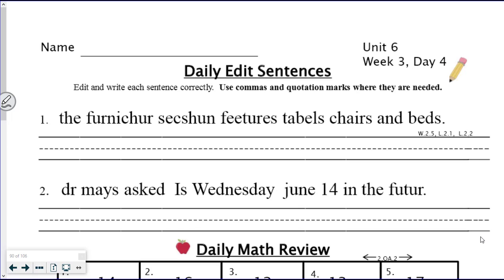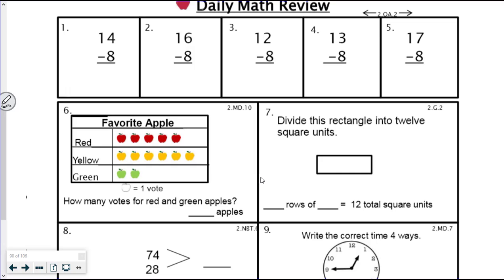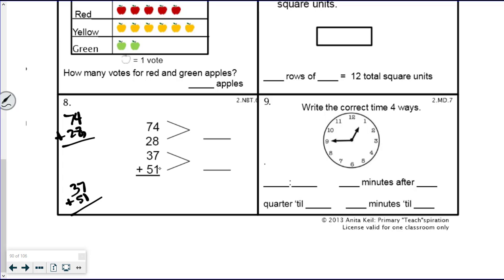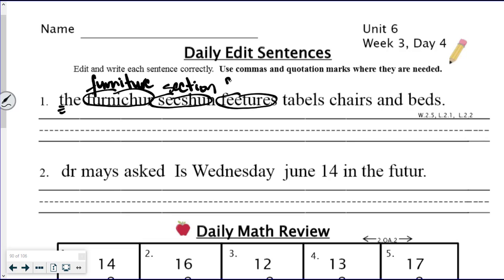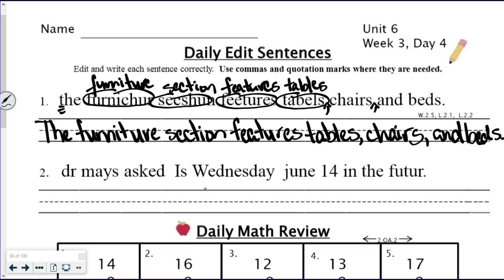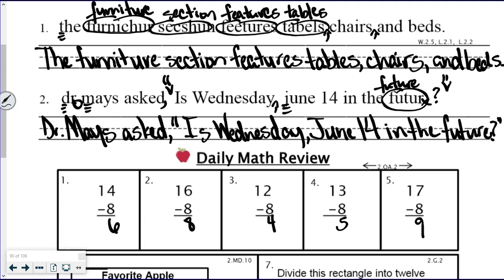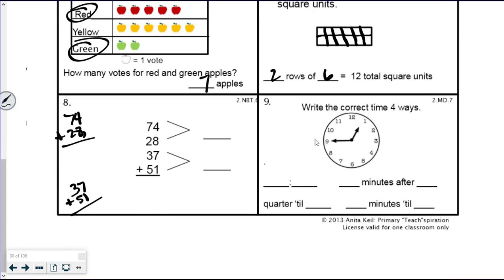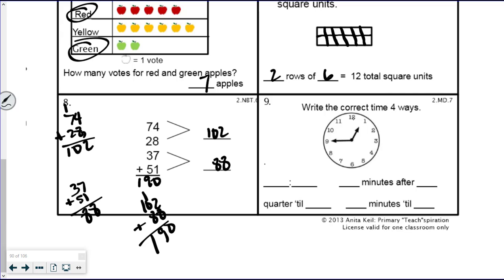Morning Work 6.3.4